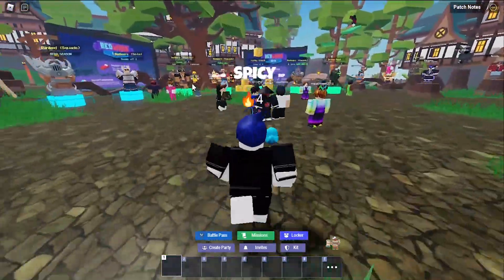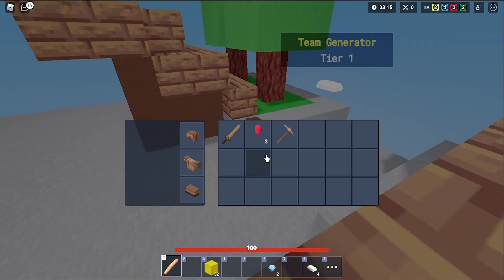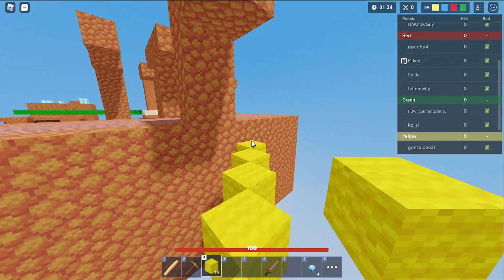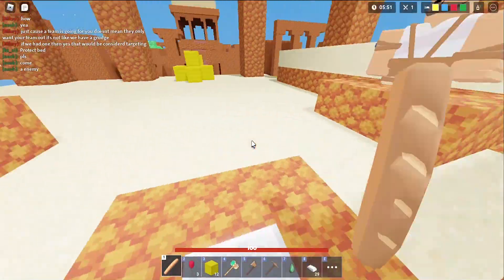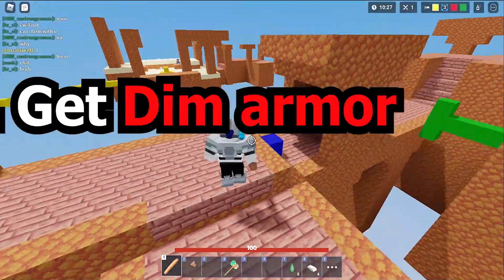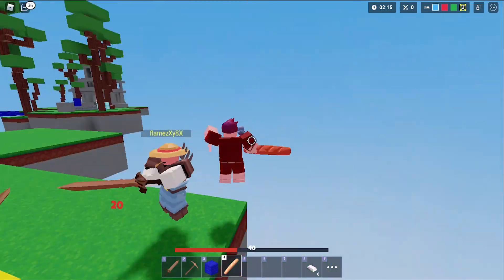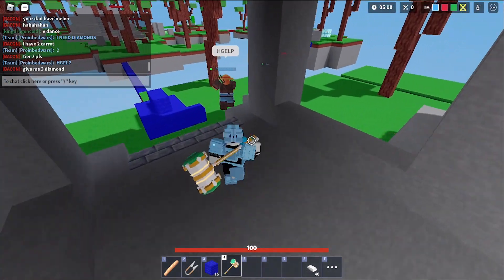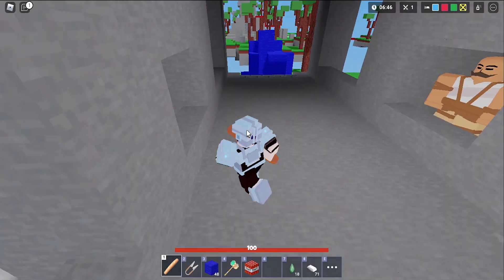Baguette ONLY | Bedwars | Roblox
baguette ONLY CHALLANGE. I can ONLY use a baguette in Roblox Bedwars.

Baguette ONLY CHALLANGE HERE WE GO!

baguette ONLY CHALLANGE